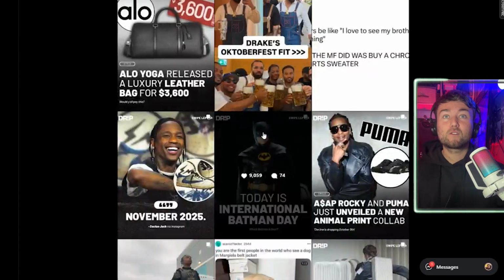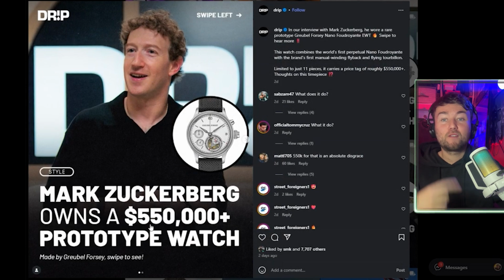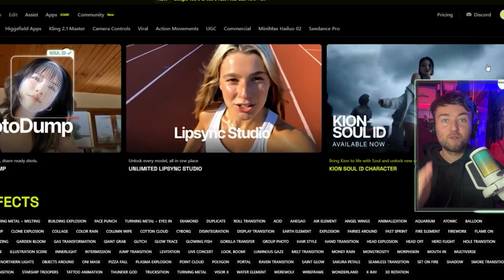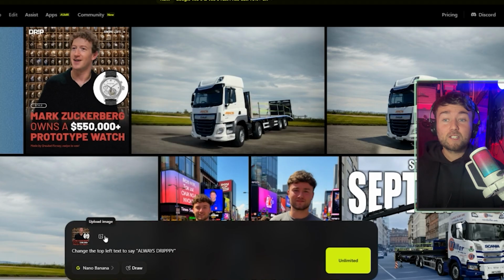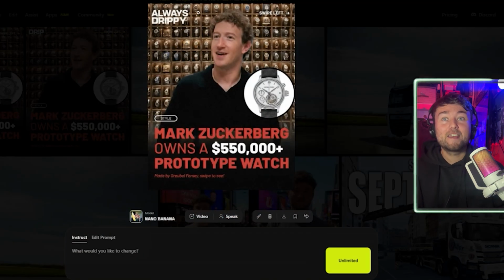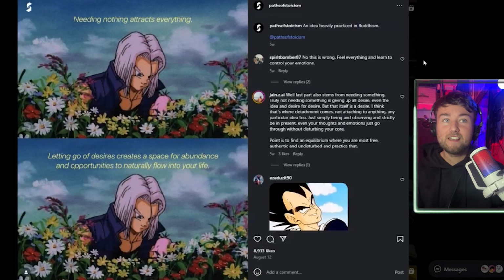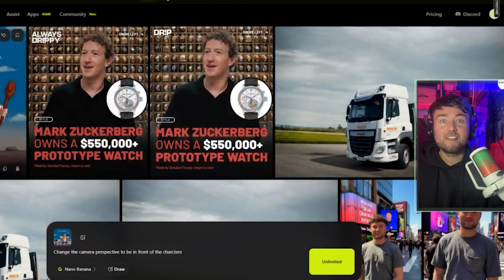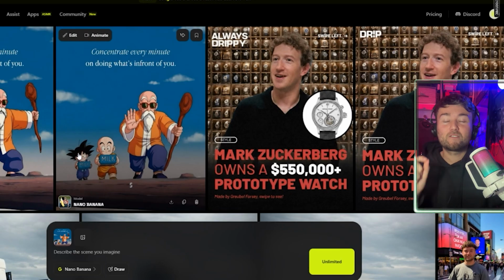How To Use Nano Banana To Create VIRAL Carousels (Step-by-Step)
Want help growing your TikTok/Instagram Themepage? Join my FREE discord to get 1:1 help with me and other like minded people

Want to make viral carousels in minutes? 🚀 In this step-by-step tutorial, I’ll show you how to create high-performing carousel posts using Google’s NEW Nano Banana AI tool. This powerful method will take your content creation game to the next level – faster, smarter, and easier than ever before.

Whether you’re creating for Instagram, TikTok, LinkedIn, or YouTube Shorts, carousels are one of the best ways to grab attention and keep your audience engaged. With AI, you can now design scroll-stopping content that grows your following AND saves you hours of work.

Want to learn exactly how I grow my themepages? Check out my full course with examples from my own pages

Want to see behind the scenes or want to ask me a question?